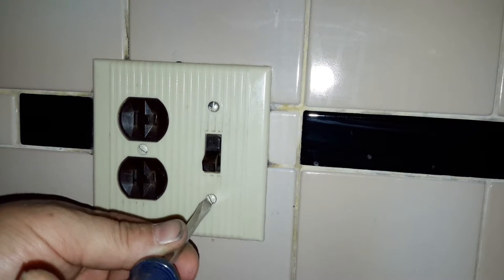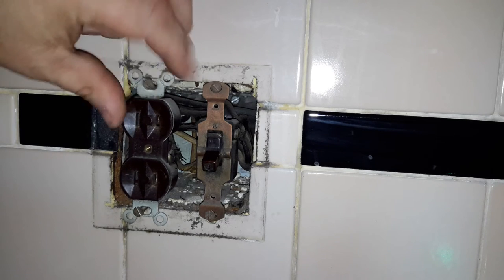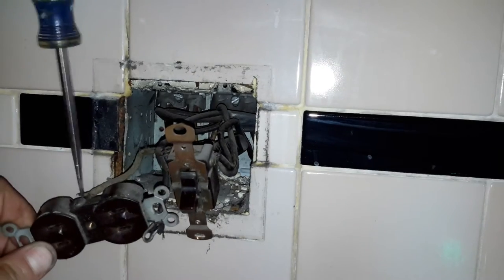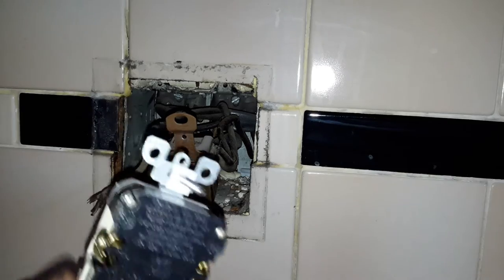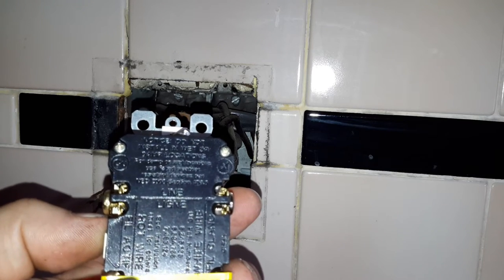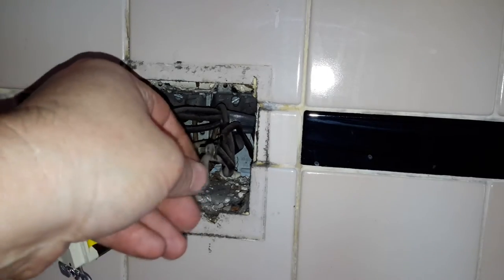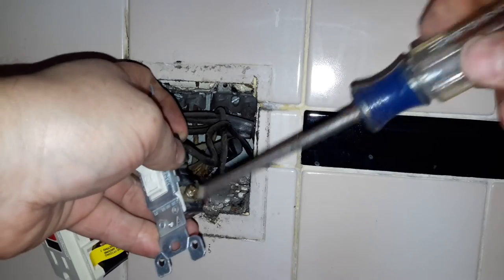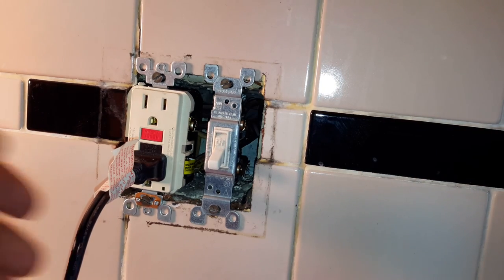Plug switch replacement with GFCI and new switch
This house was built in the 1950s and had the original recepticles and switches above the counter tops. I hard to believe that this could still exist now but it does.